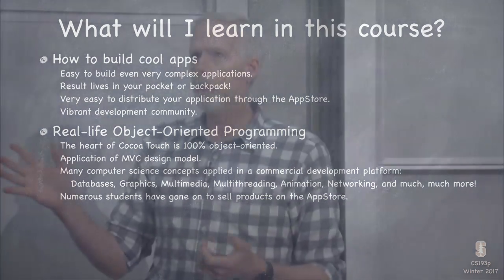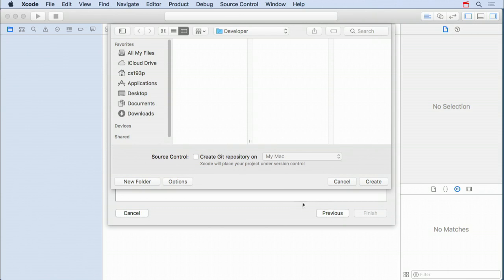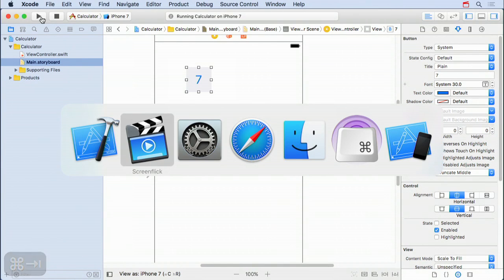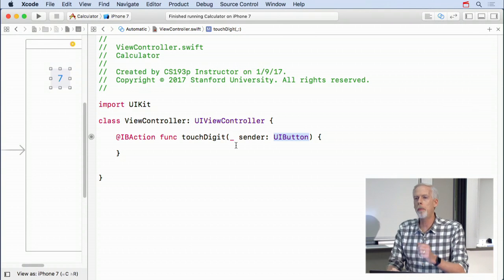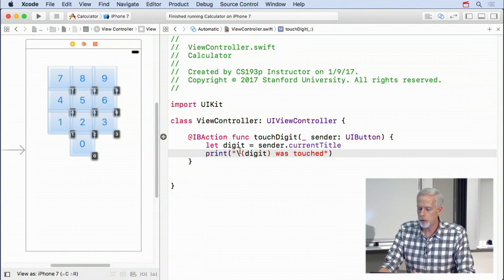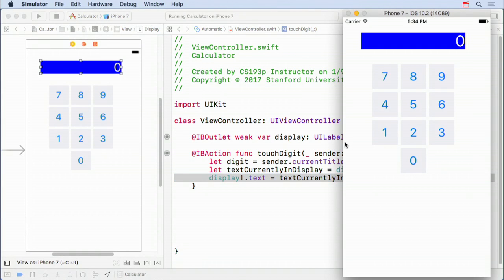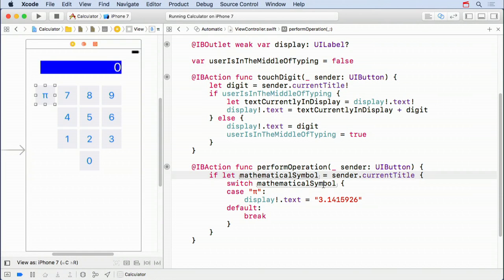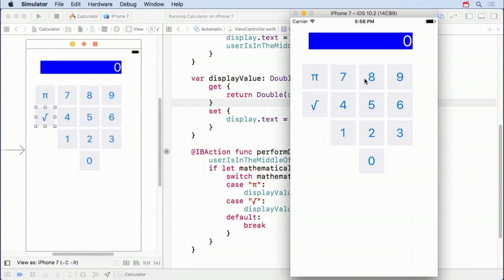1 Introduction to iOS 10, Xcode 8 and Swift 3